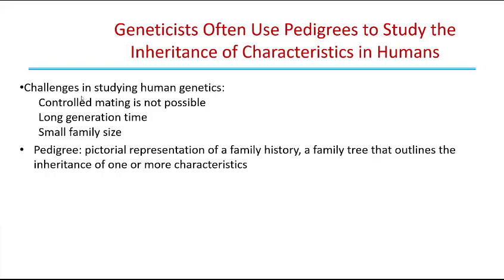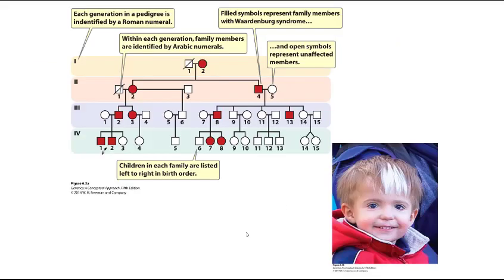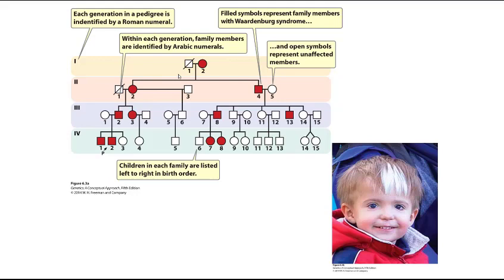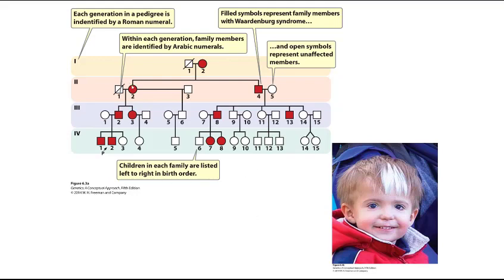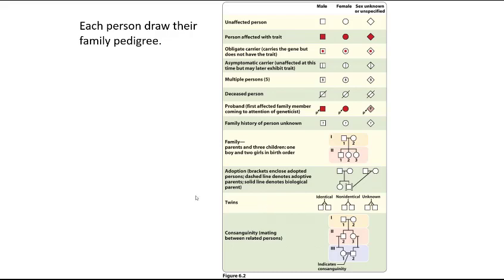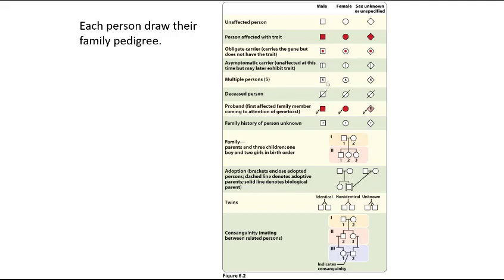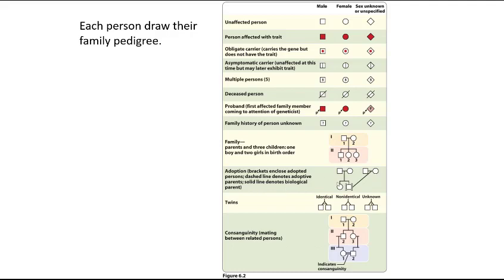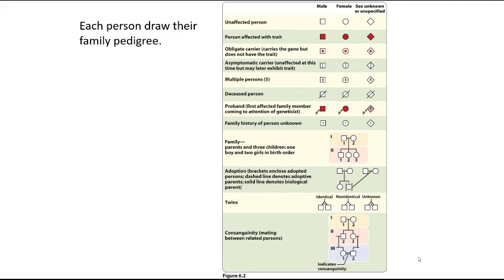Pedigree Analysis part 1